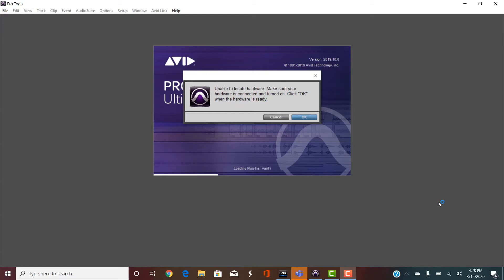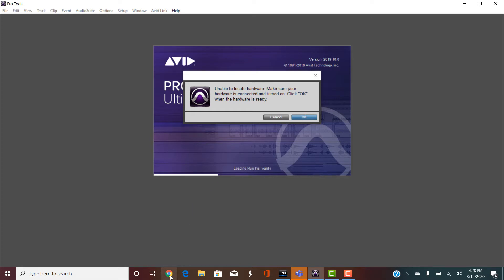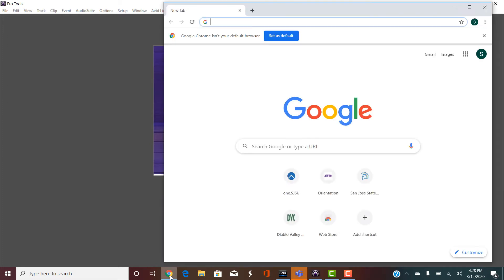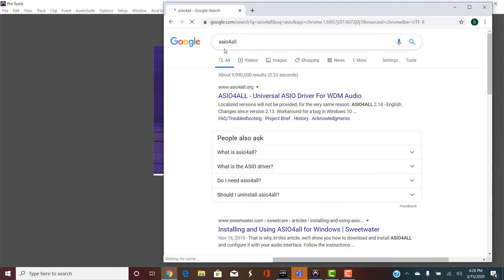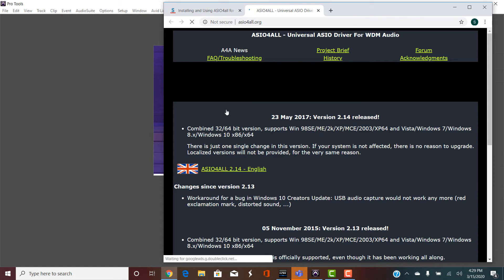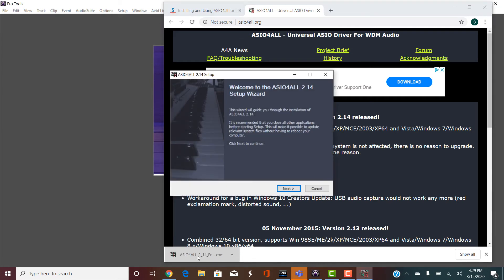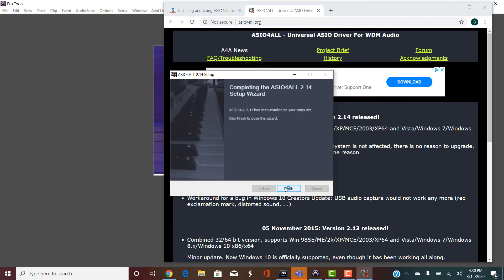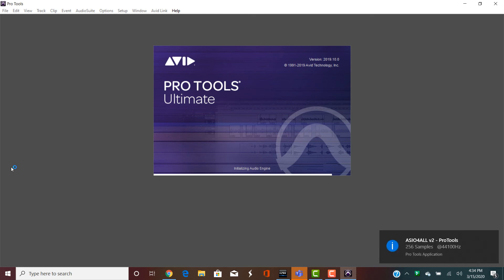Pro Tools Windows Troubleshooting-ASIO Install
This video shows a common problem that occurs upon opening Pro Tools for the first time on a windows computer. The fix comes from a program called ASIO4All, which can be found here:

The error message reads: “Unable to locate hardware. Make sure your hardware is connected and turned on. Click “Ok” when hardware is ready”